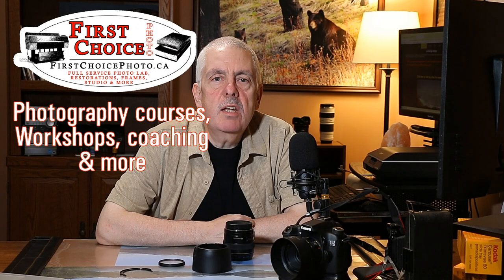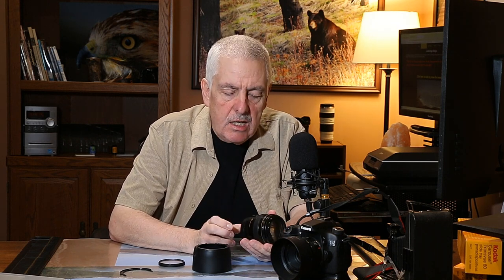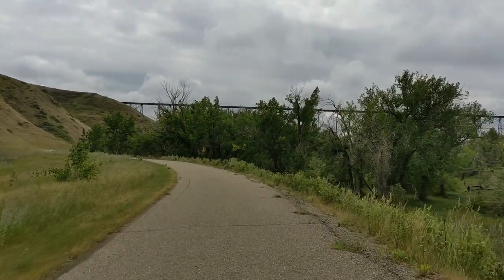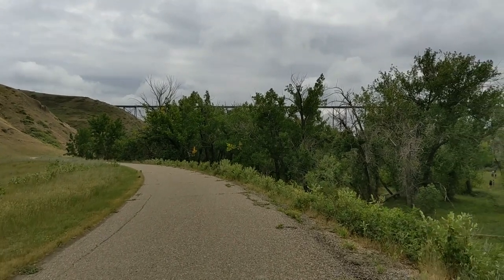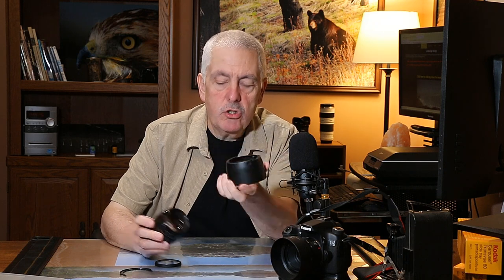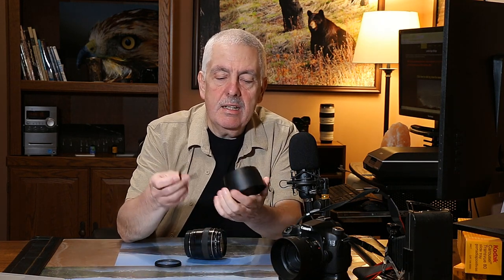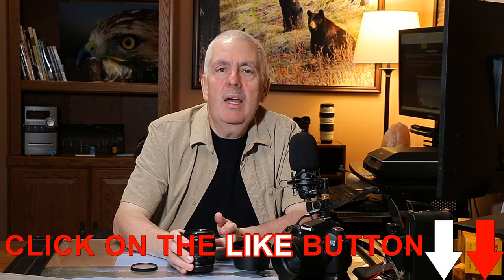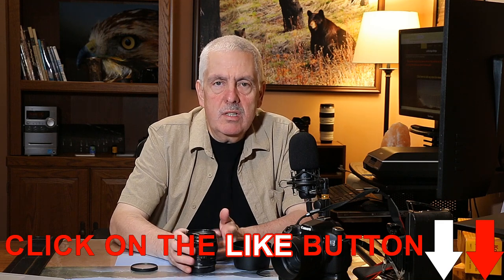SMASHED A LENS - Dropped My Lens and It Broke 😱 | Coping Strategies and What to Do Next!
In this video I share the unfortunate incident of breaking the first lens in over 38 years as a full-time photographer – and trust me, I am NOT impressed with myself! 📸😱

Join me as I discuss the immediate steps you should take if you find yourself in a similar situation and the crucial things you should absolutely avoid doing. Learn from my experience as I navigate through the do's and don'ts of handling a broken lens.

Whether you're a seasoned photographer or just starting out, this video is packed with valuable insights to help you deal with the unexpected challenges that may arise in your photography journey. Don't let a broken lens ruin your passion – watch now and be prepared! 🔧📹